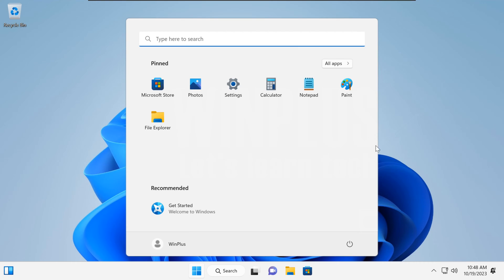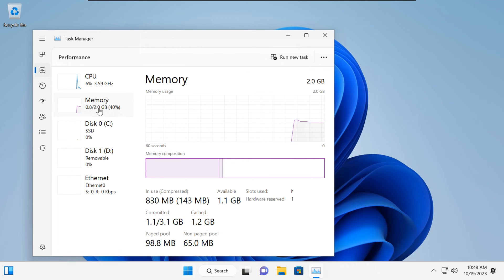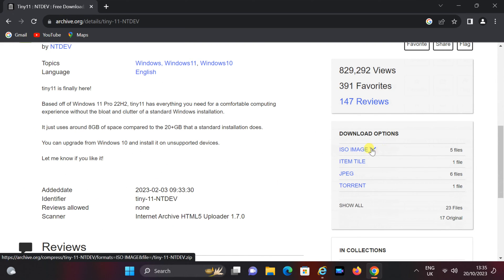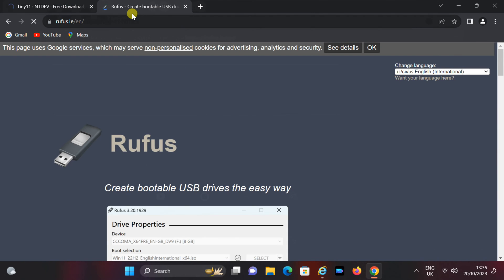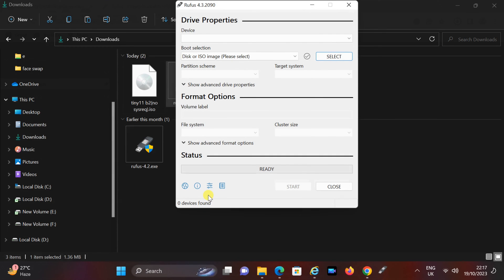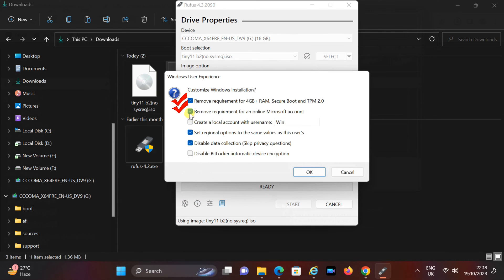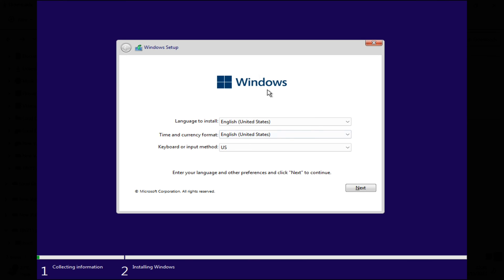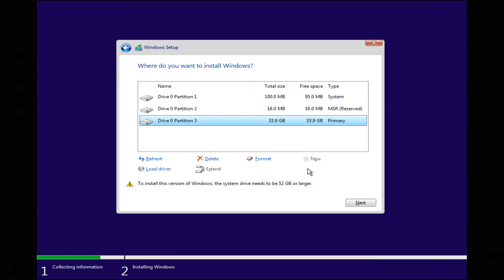Windows 11 Lite - Tiny 11 22H2 : Install on Unsupported PC (2GB RAM)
In this comprehensive tutorial, we walk you through the process of installing Tiny 11 (Windows 11 Lite) on an unsupported PC with just 2GB of RAM. We provide step-by-step guidance on downloading the Tiny 11 22H2 ISO file and creating a bootable USB drive using the RUFUS tool. Our video covers the installation process and offers troubleshooting and optimization tips for improving performance on low-RAM systems. For a smoother experience, we recommend upgrading your RAM if possible, and we also advise disabling unnecessary startup programs while opting for lightweight software and apps.

    This is windows 11 lite!
    Low-RAM PC? Try Tiny 11 Installation